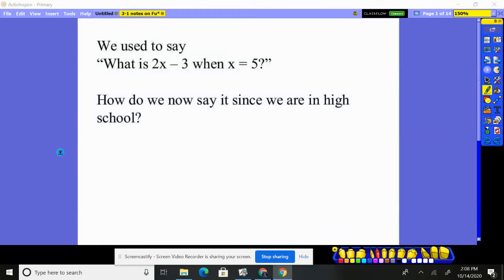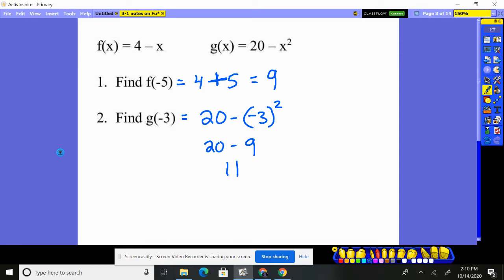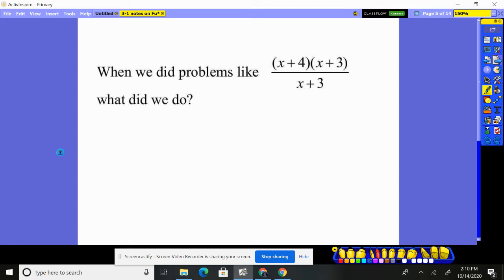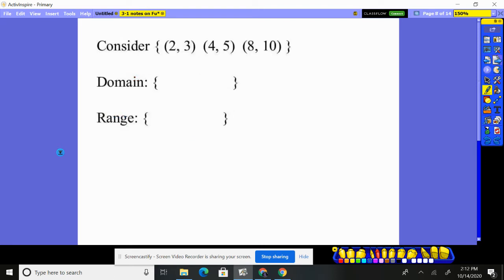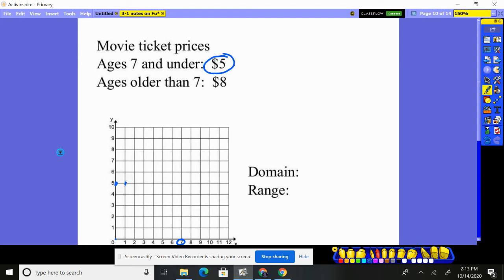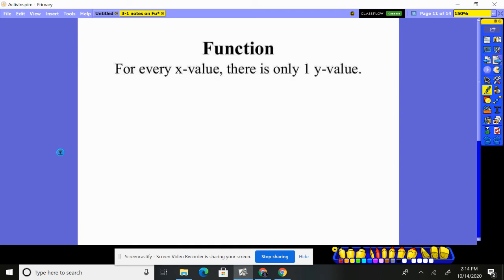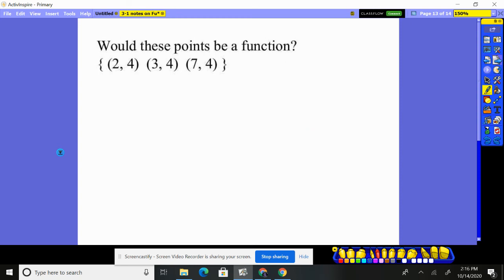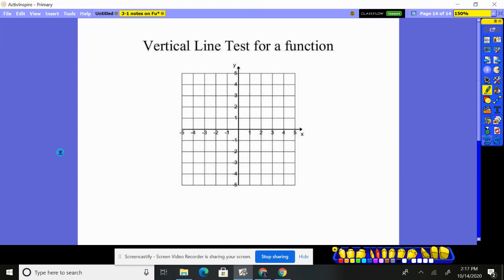Trig 3-1 Lesson